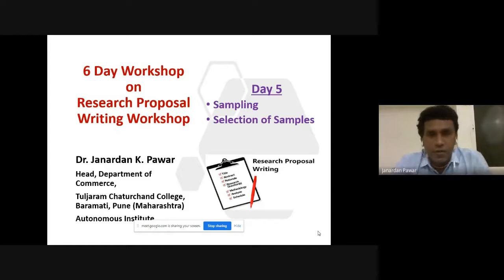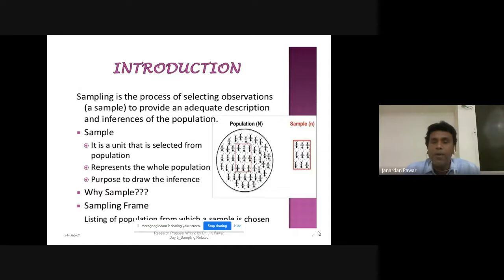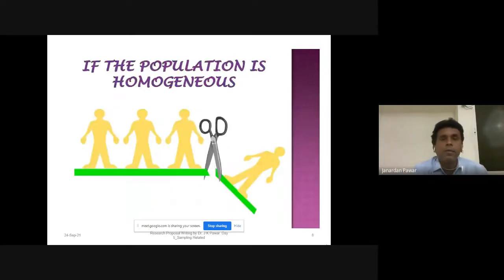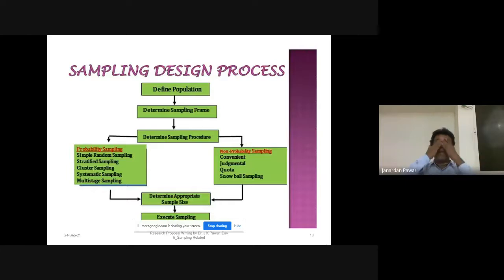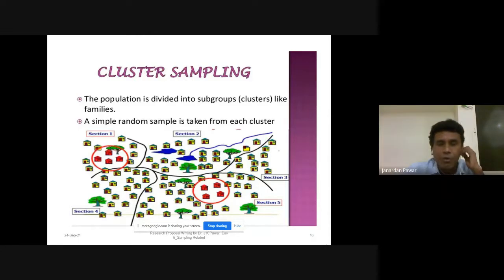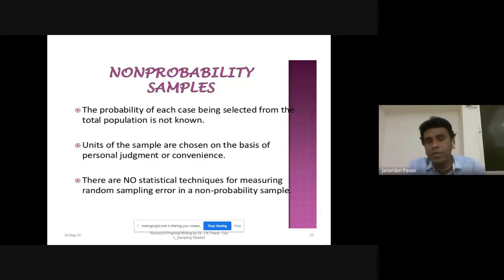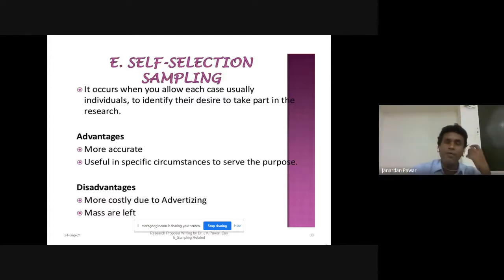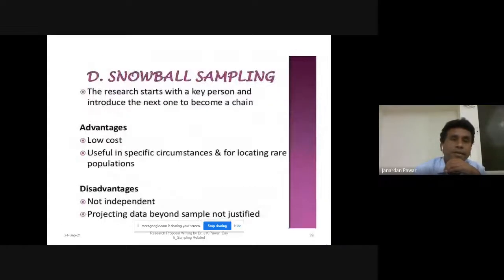Sampling and Sample Size